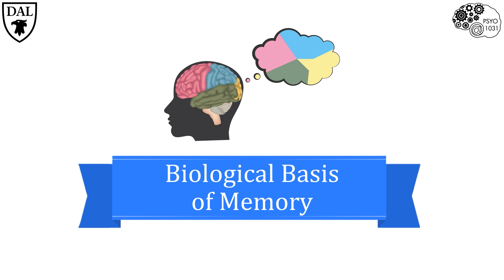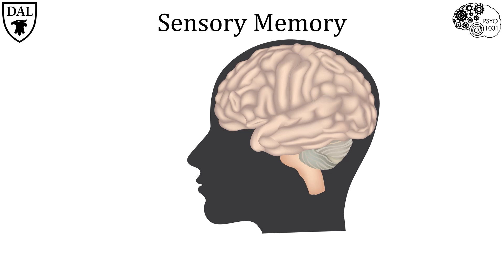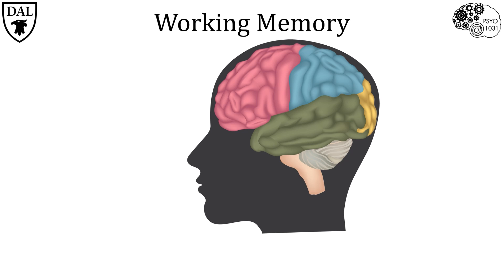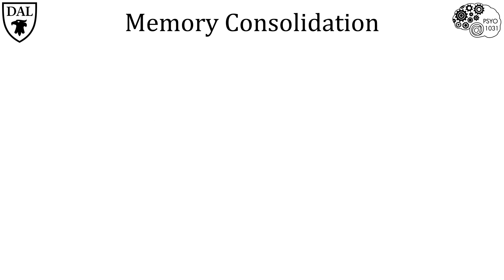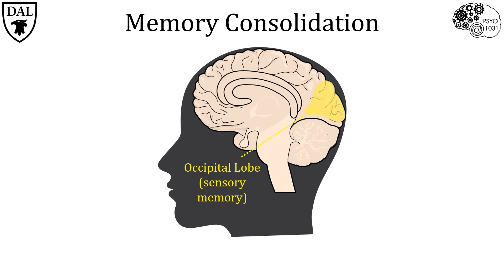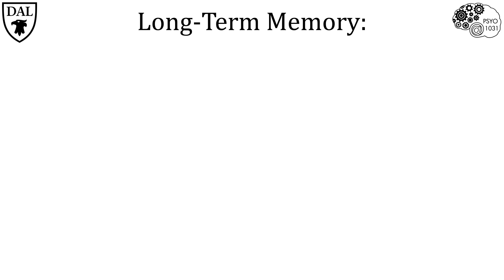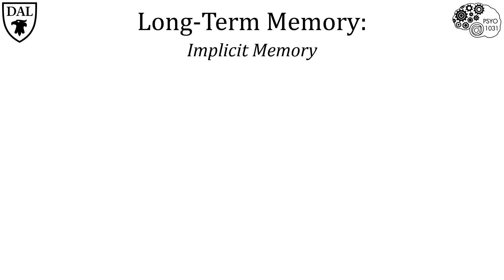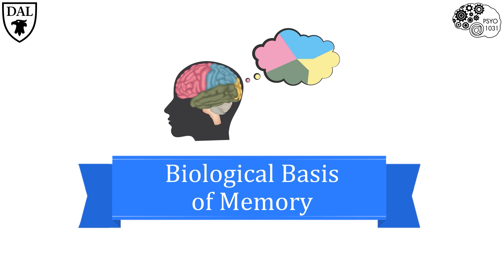Tricky Topics: Biological Basis of Memory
This Tricky Topic explores how our memories are formed and where they're stored.
Credit: Dr. Dylan Deska-Gauthier